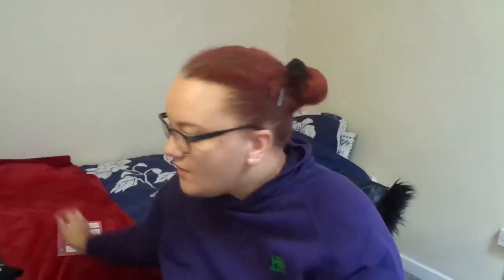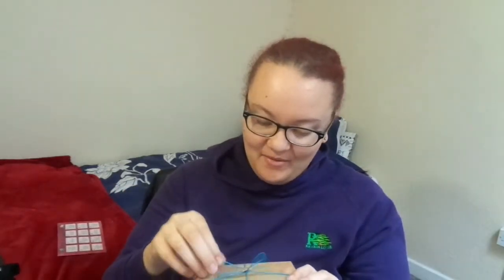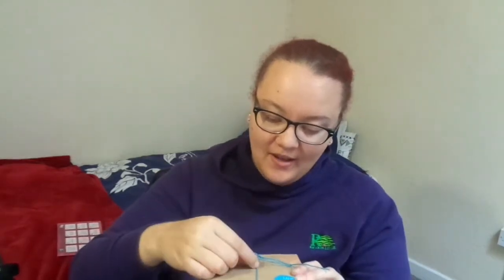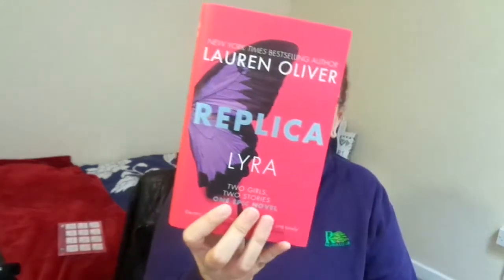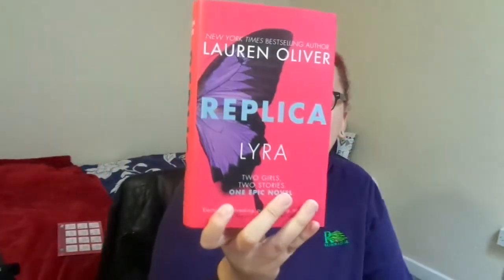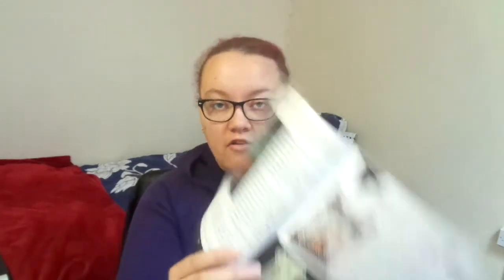Nerdy Bookworm Box Unboxing | October 2016: Dopplegangers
Books and Writing Amino (app): fromparchmenttobooks